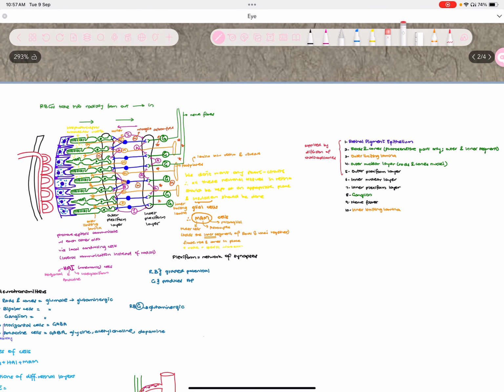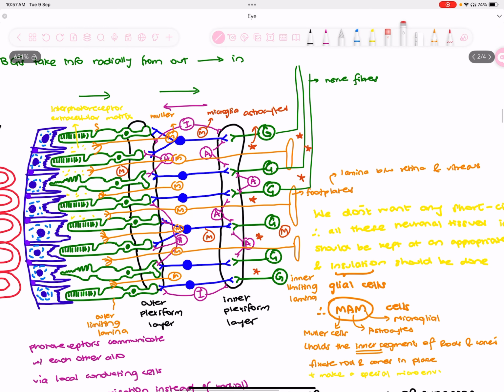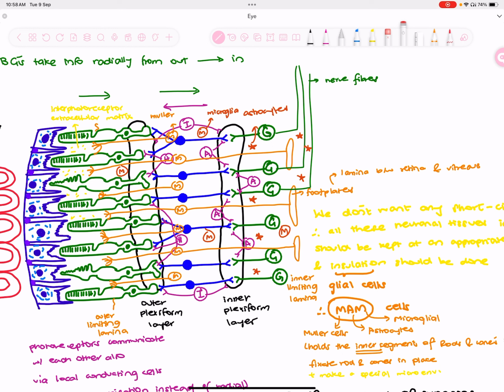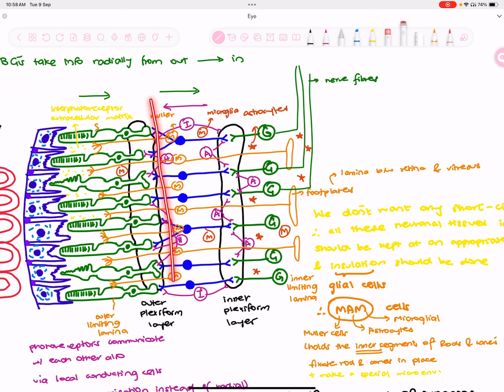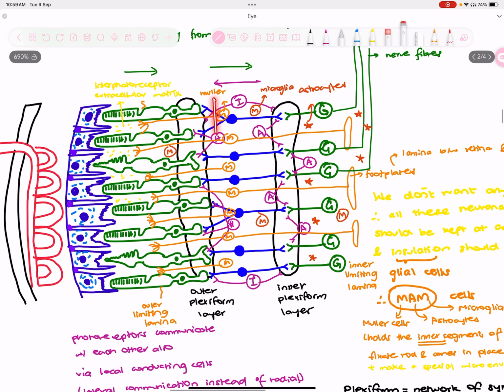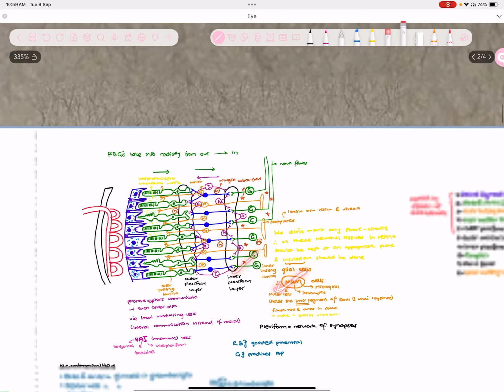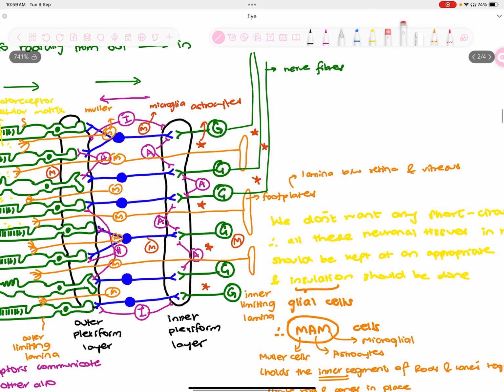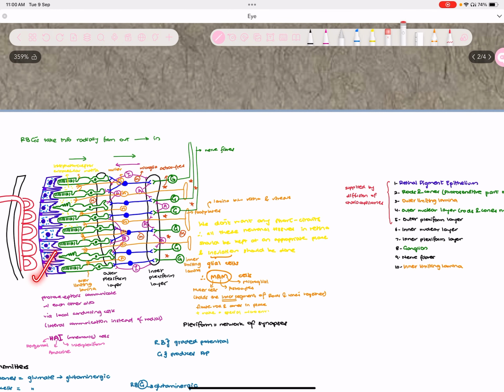Retinal layers quick summary